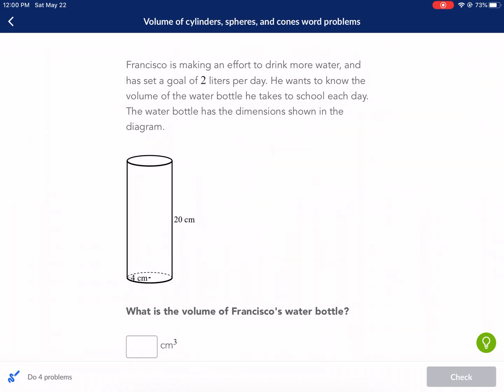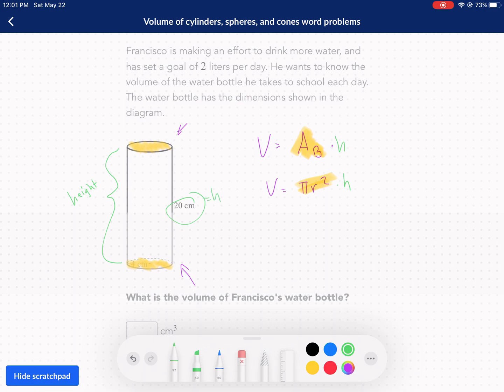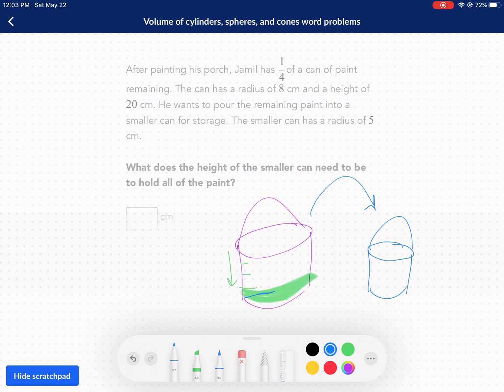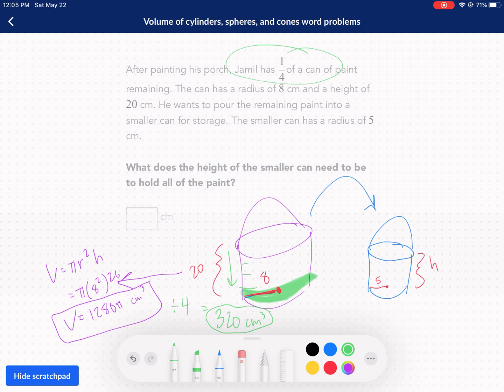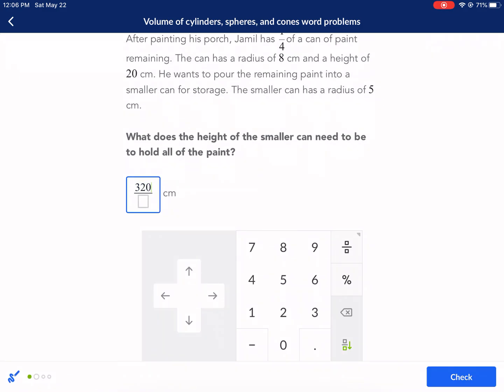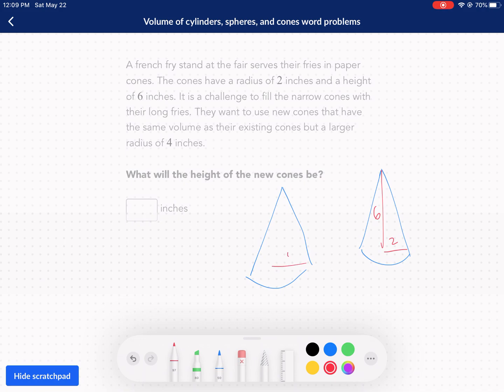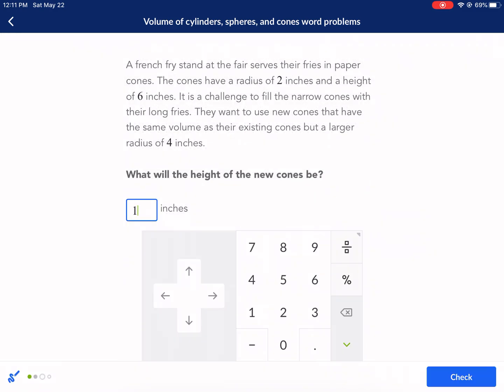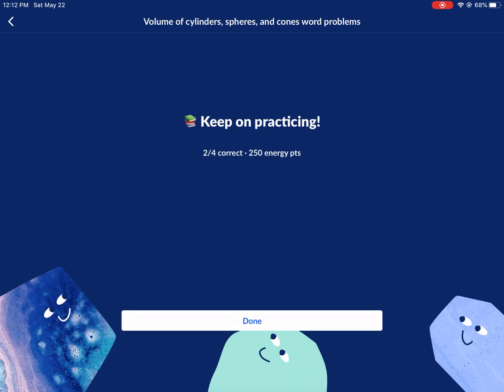Khan Academy Tutorial: volume of cylinders, spheres, and cones word problems